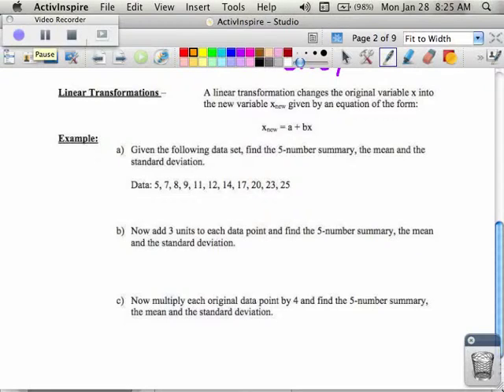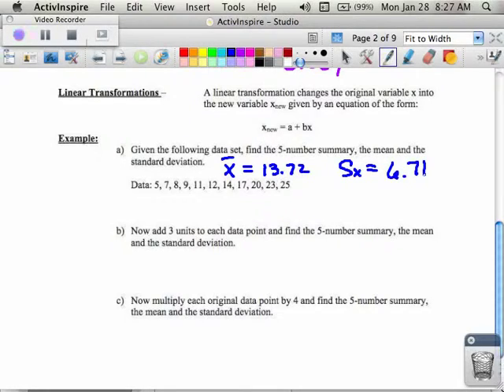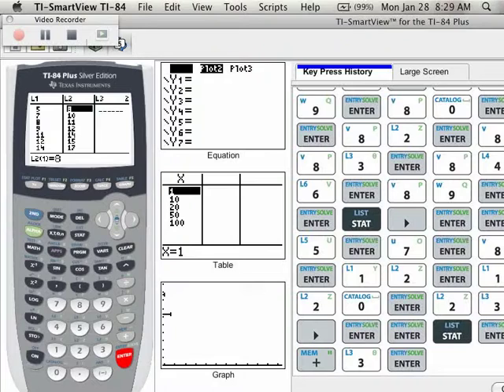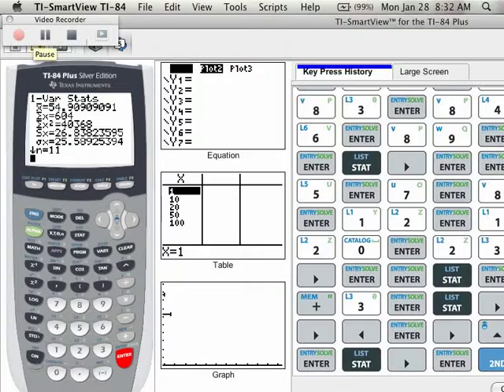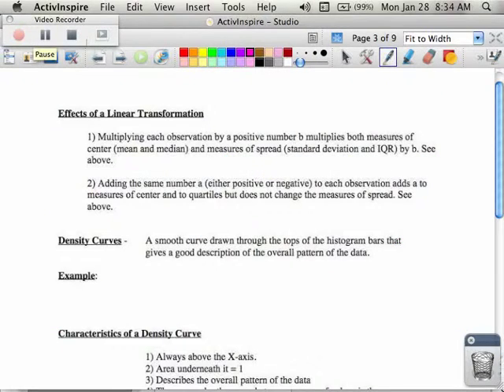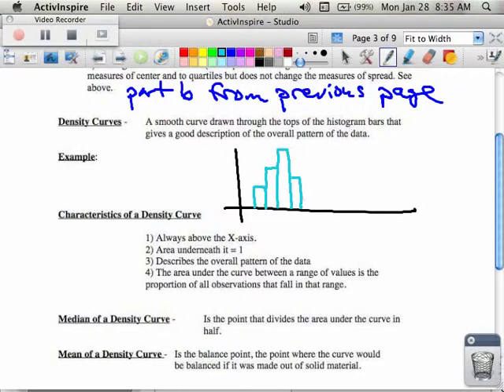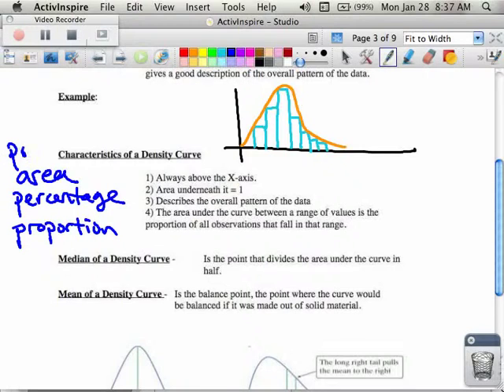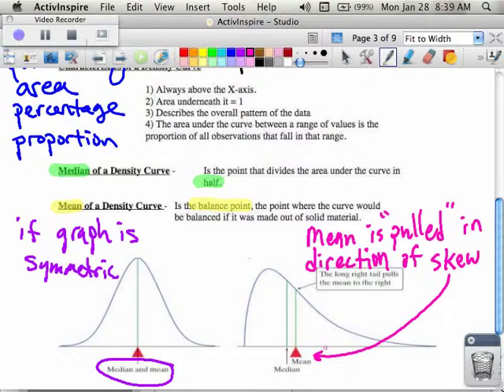apstats2 1 2